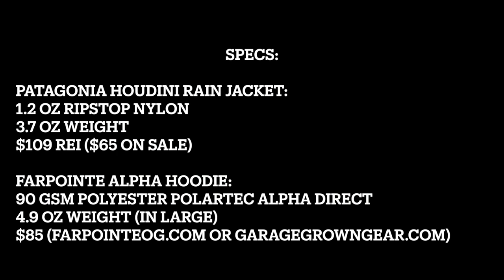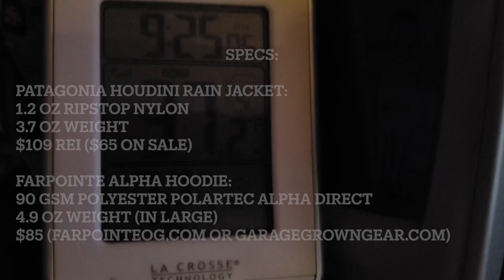FarPointe Outdoor Gear - Alpha Cruiser Hoodie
I picked up a Polartec Alpha Direct hoodie from Garage Grown Gear to evaluate it against my traditional grid fleece and see how it performs in colder weather.

The US military used Polartec Alpha in Afghanistan to regulate temperature in active environments.  It gives insulation next to the body in cooler weather and ventilation for warmer weather.  On its own, it gives some protection as a hoodie next to the skin but allows perspiration and humidity to evaporate.  Coupled with a thin wind jacket or outer layer, this material acts as an insulative mid layer fleece to hold in body heat when needed.

In this video, I evaluated the Alpha Cruiser hoodie with a Patagonia Houdini silnylon wind jacket in cold, damp, slightly windy environments to see how well it would perform in keeping me warm yet dry.  Recent thru-hikers have recommended this style of combination as a layered approach to staying warm yet dry when actively hiking in a variety of temperature ranges along the trail.

Grid fleeces like the Melanzana hoodie, or similar grid fleeces from Lighthearted Gear, Burgeon Outdoors, & others, have become a mainstay in recent years in the hiking community.  One downfall of grid fleece is the amount of sweat produced and contained while actively hiking and climbing which leads to sweaty backs and pits.  That’s one thing while you’re hiking, but the minute you stop to rest at camp, you become a cold sweaty mess.  The Polartec Alpha fabric sought to rectify this by allowing sufficient ventilation to prevent sweat buildup while running or actively working out along the trail.  For times when you stop to take a break, that sweat is not collecting in the fabric, and your body is able to evaporate it away faster so you’re not wet when you stop moving.  Couple this with a windbreaker layer for cold or windy conditions, and you have a system that is flexible for a variety of weather and temperature conditions.

Specs:
Patagonia Houdini Rain/Wind Jacket
1.2 oz ripstop nylon fabric
3.7 oz total weight
$109 at REI (picked it up for $65 on sale)

FarPointe Alpha Hoodie
90 gsm 100% polyester Polartec Alpha Direct fabric
4.9 oz total weight (in size large)

Pros:
Fast wicking
Great ventilation
Ultra lightweight and packable
Great insulative mid layer

Cons:
Fabric is very delicate (avoid velcro, sticker bushes, and may want to hand wash this item)
Microplastics can accumulate in the environment
Requires a wind breaker layer for windy conditions to keep the heat in.

Until next time, I’ll catch you again in the outdoors.